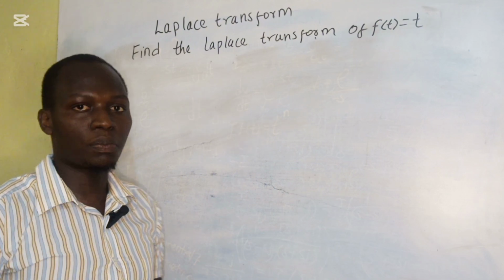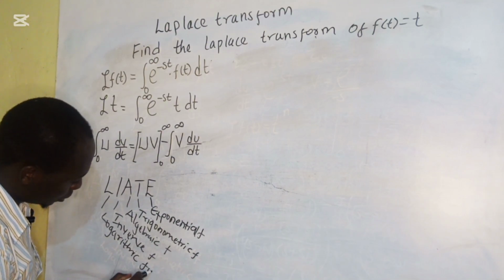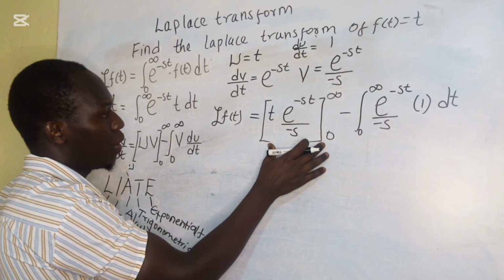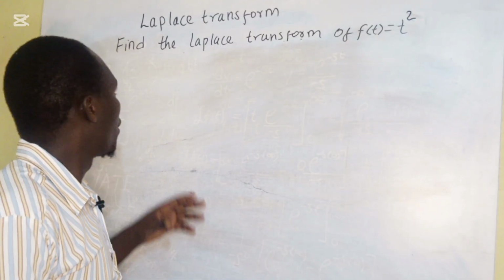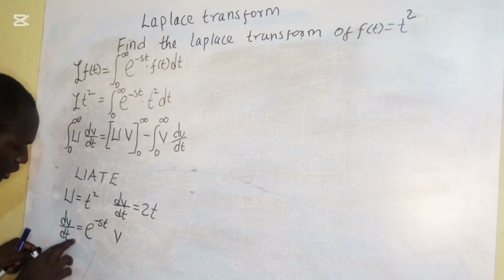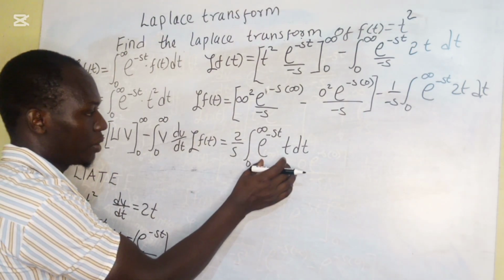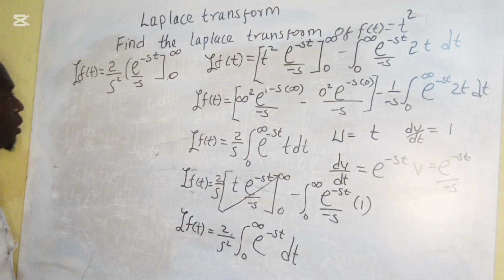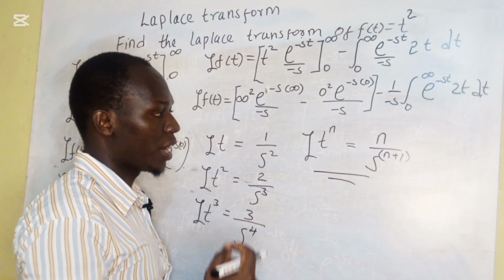Laplace transform of f(t)=t and t^2 using first principle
In this video, we explore the Laplace Transform of f(t)=t and derive it using the integral definition. This is a fundamental concept in engineering mathematics, control systems, and signal processing. Understanding this transform is essential for solving differential equations, analyzing electrical circuits, and studying mechanical systems.

🔹 Topics Covered:
✅ What is the Laplace Transform?
✅ Step-by-step derivation of  Key formulas and their applications in engineering

✔️ Students studying engineering, physics, and applied mathematics
✔️ Anyone preparing for exams in signals & systems, control theory, or differential equations
✔️ Researchers and professionals in electrical, mechanical, and biomedical engineeri